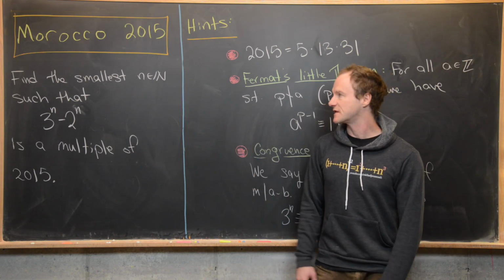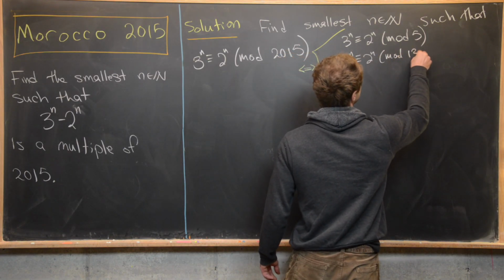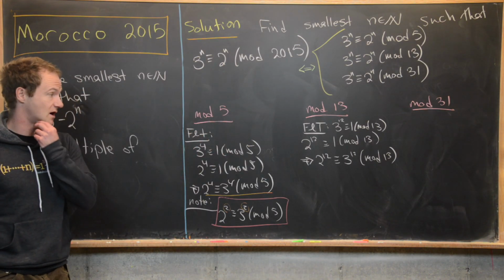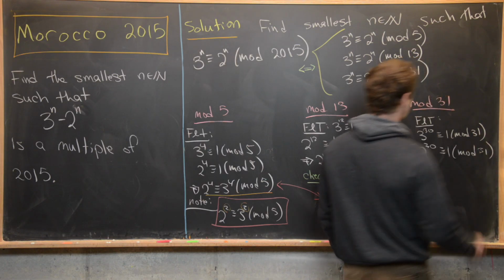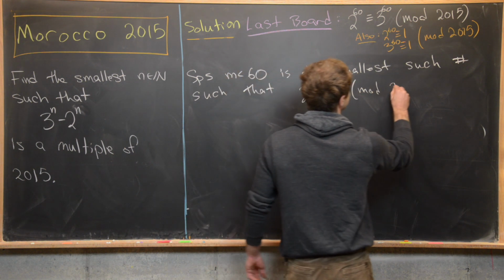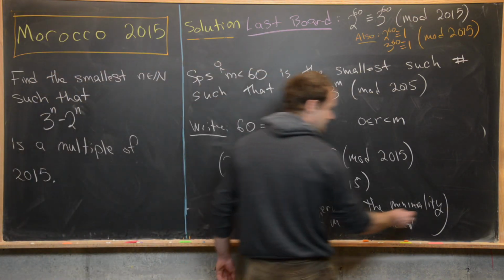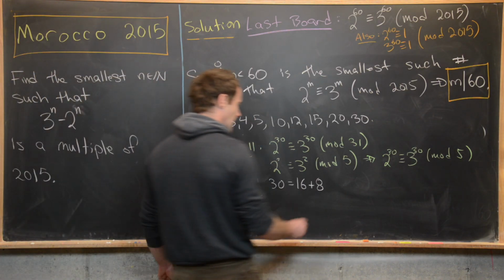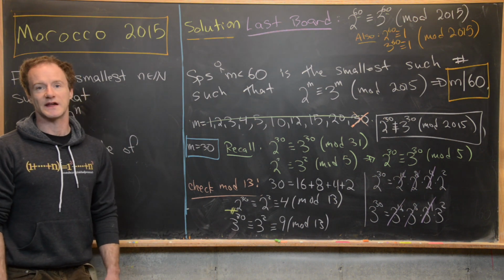A number theory problem from Morocco!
We solve a viewer suggested number theory problem from a math contest in Morocco.

Differential Forms: